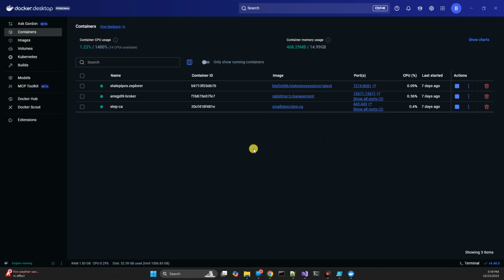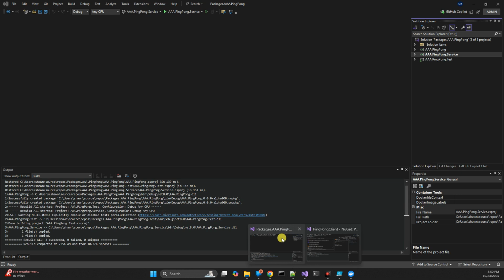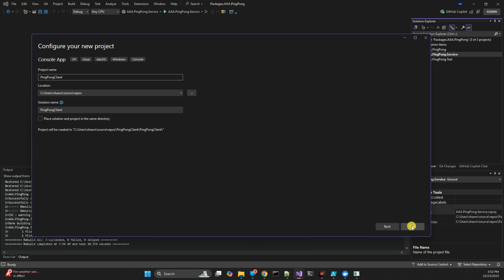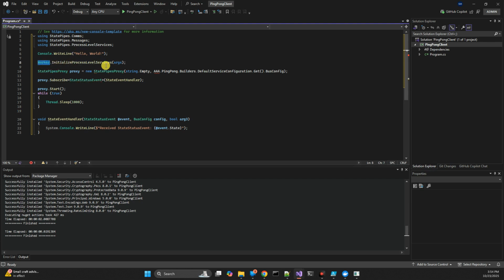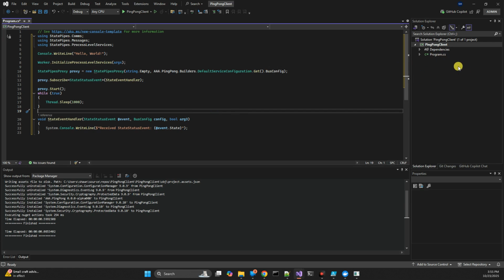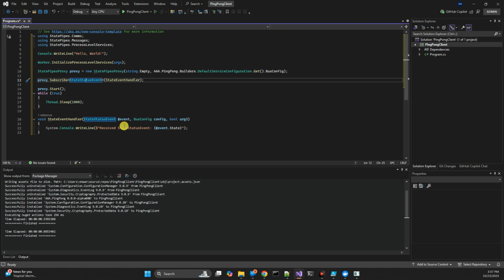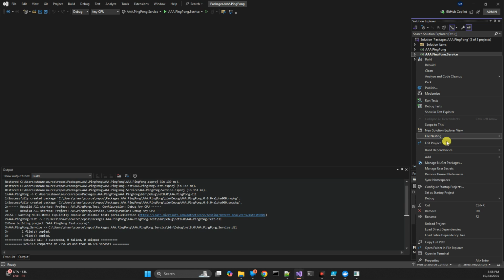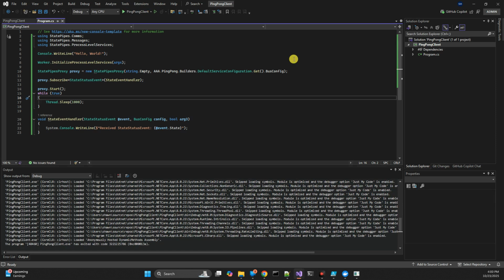StatePipes Comms from non StatePipes Service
Communicate with a StatePipes service from a non-StatePipes service using StatePipesProxy